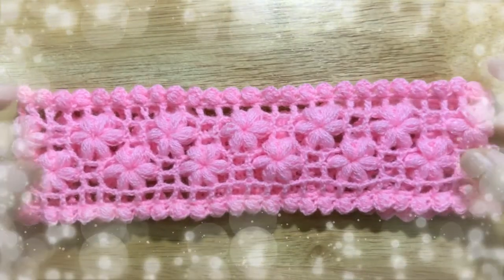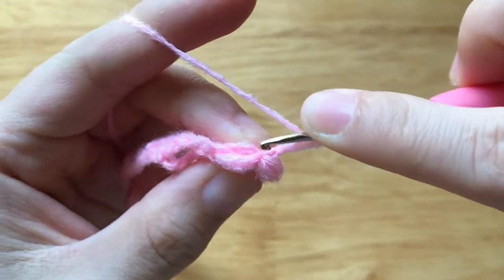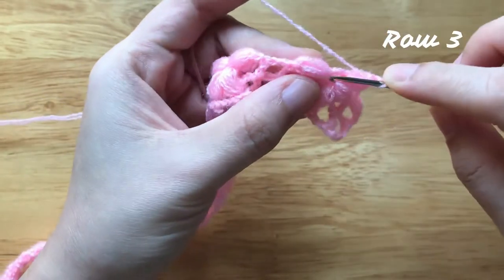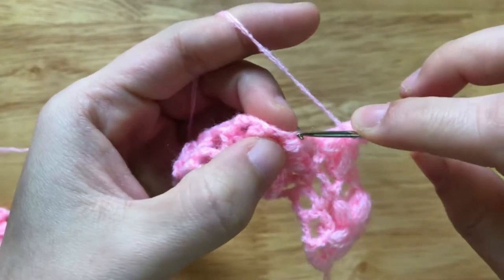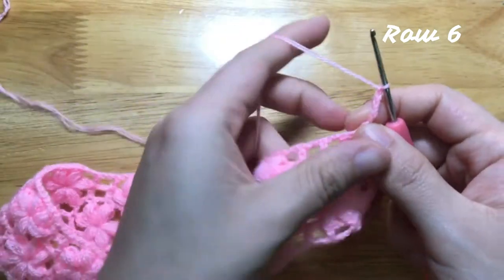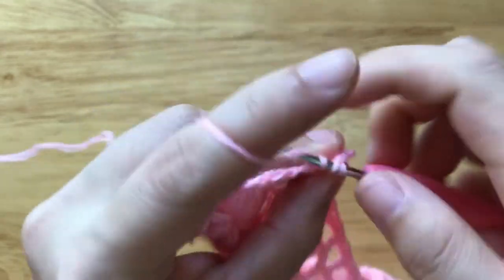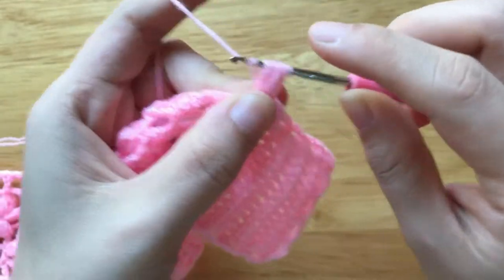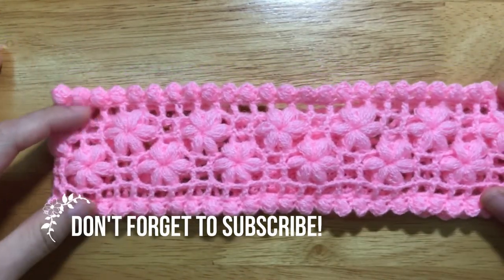CROCHET HEADBAND | How to Crochet Jasmine Flower Garden Headband/ Hairband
In this video I will show you how to make a Jasmine Flower Garden headband with the button closure.

Material:
- Super Fine Weight Yarn
- 1.5 mm Crochet Hook